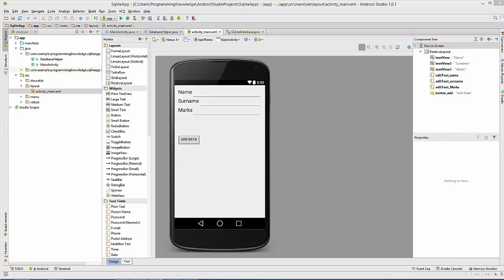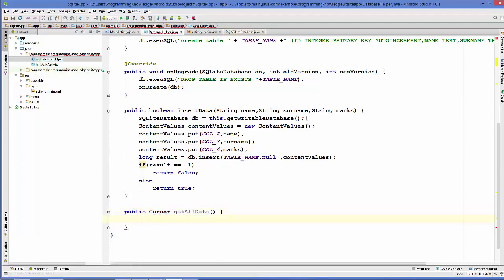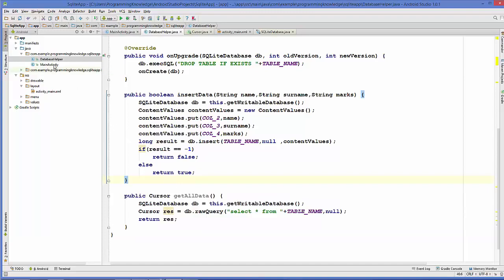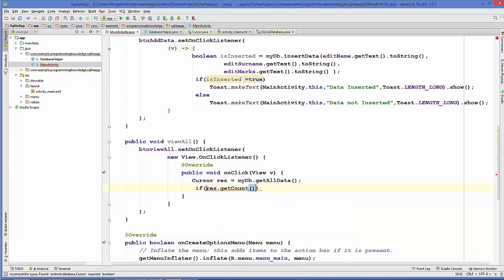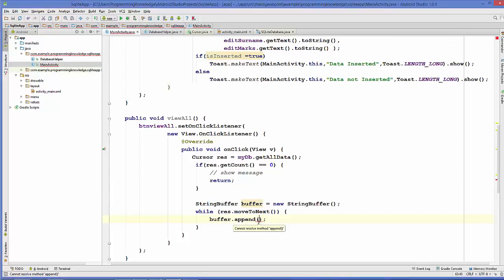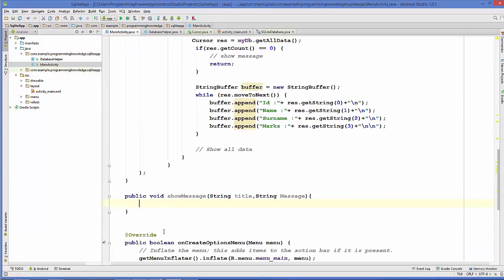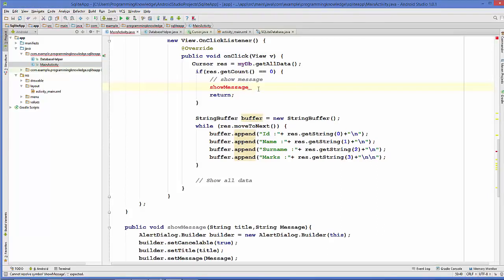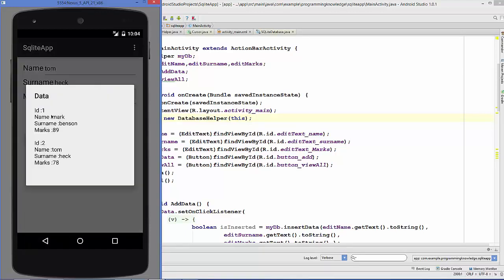Android SQLite Database Tutorial 4 # Show SQLite Database table Values using Android